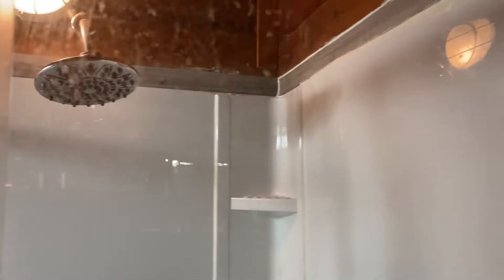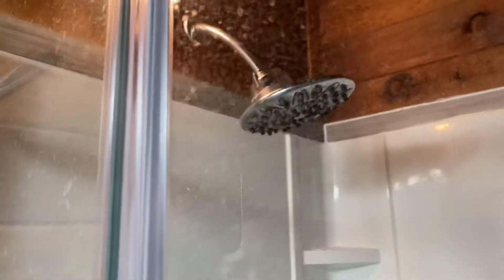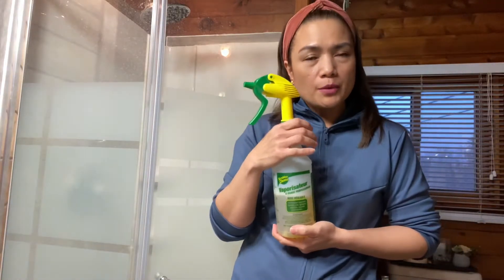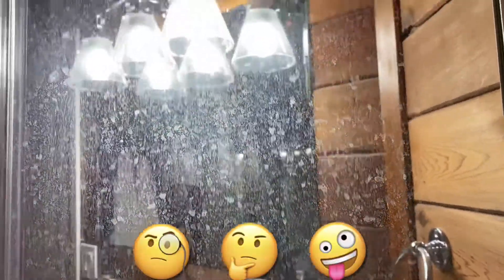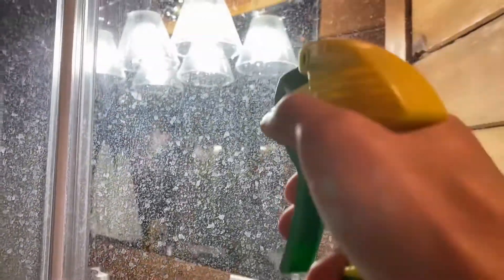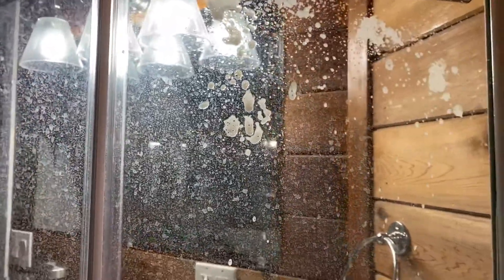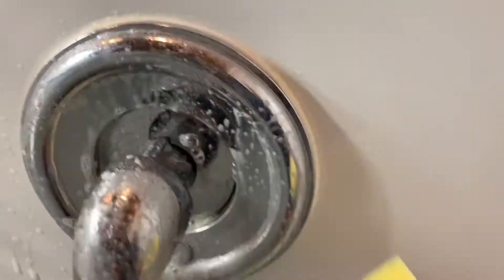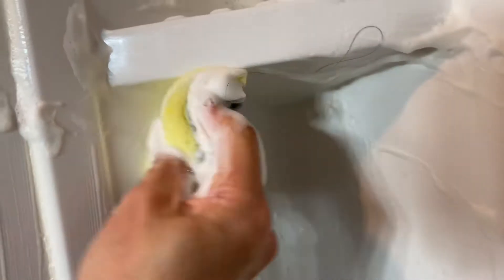How to eliminate soap scum on glass shower doors